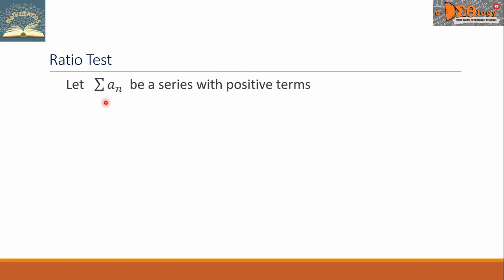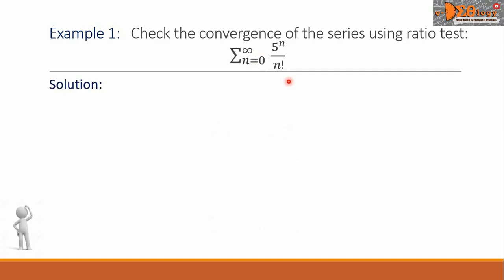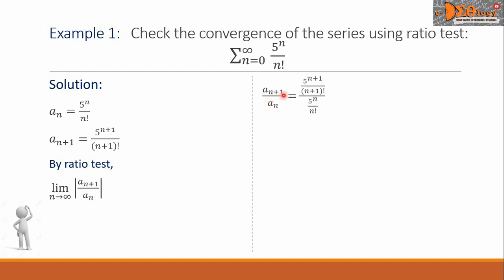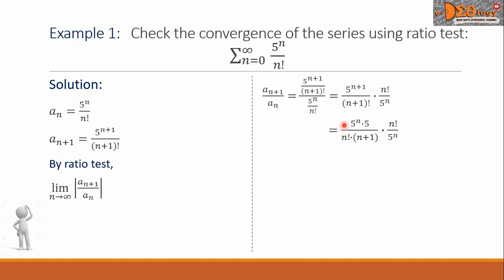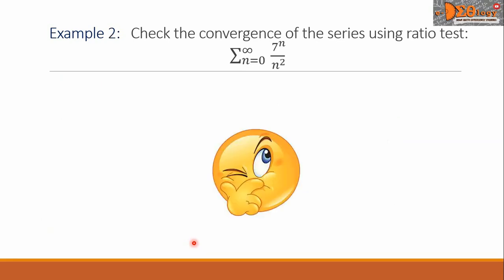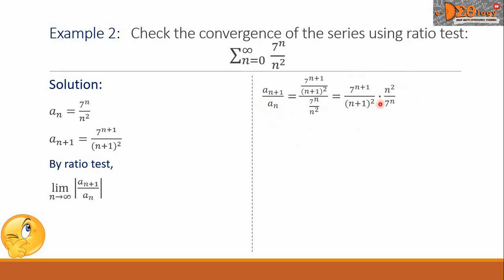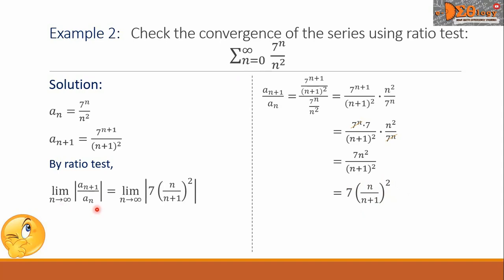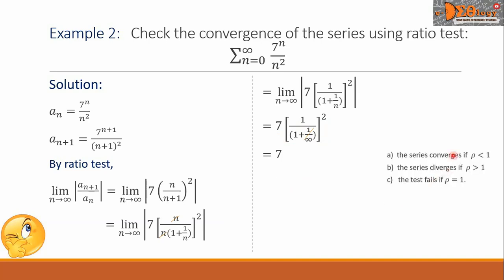Ratio Test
See playlist for Math videos:
-Basic Math
-Pure Math
-Applied Math
-Calculus I
-Calculus II
-Probability and Statistics for IT
-Discrete Structures
-Algebra
-Trigonometry
-Analytic Geometry
-Differential Calculus
-Integral Calculus
-Discrete Mathematics
-Elementary Mathematics